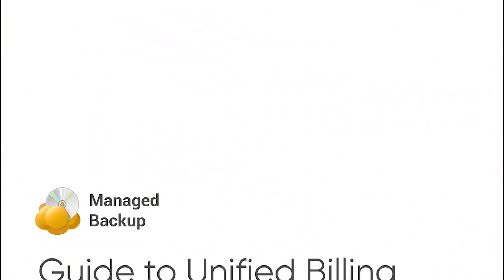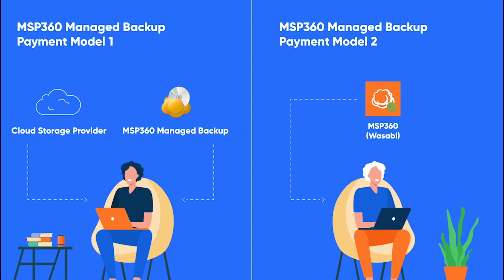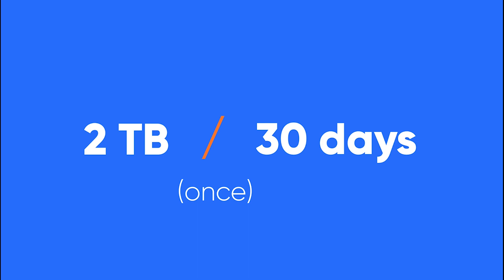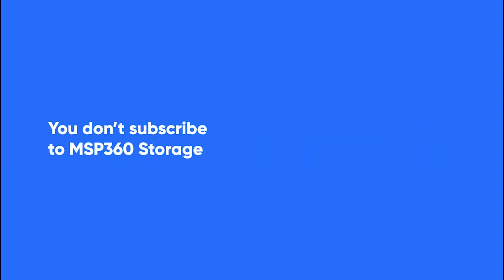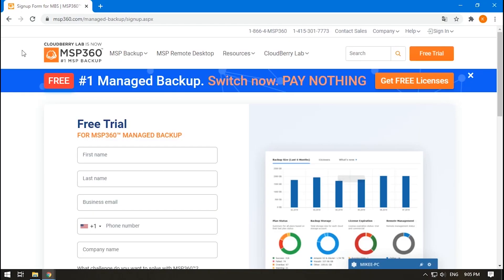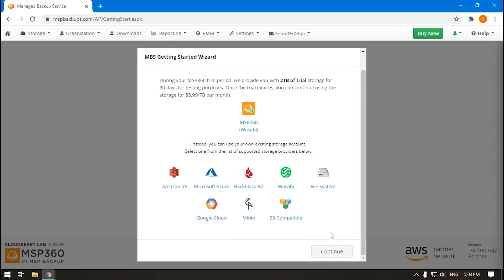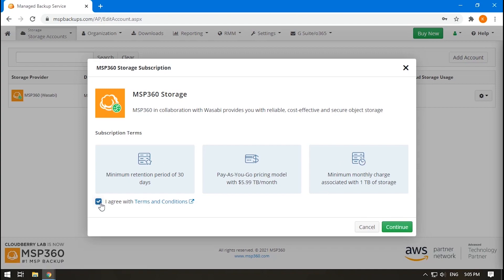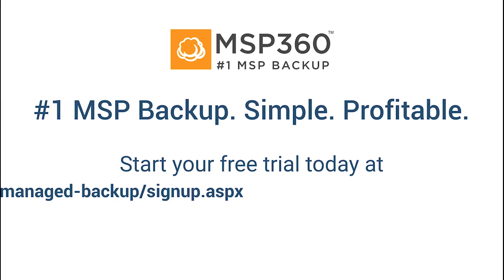MSP360 and Wasabi: a Guide to Unified Billing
In this video, we’ll overview the Wasabi-powered unified billing in MSP360 Managed Backup, a feature that represents the “one-stop shop” principle.

Want to learn more about MSP360? Request a demo!